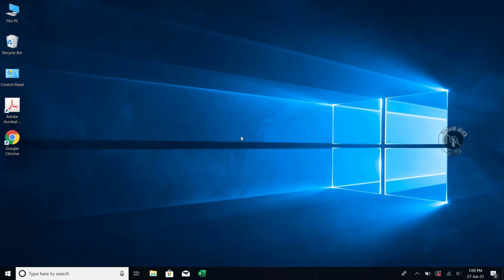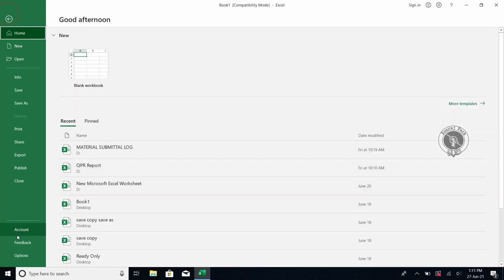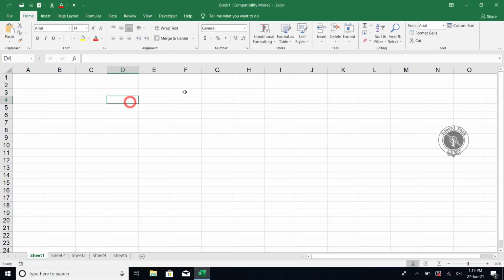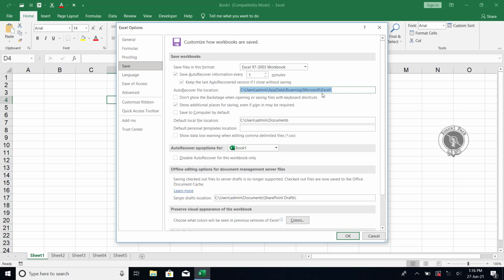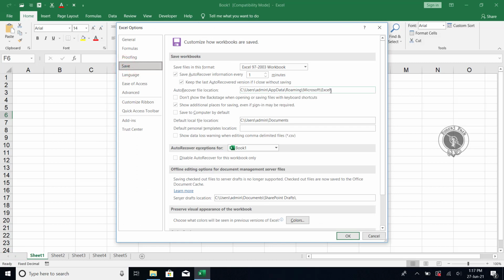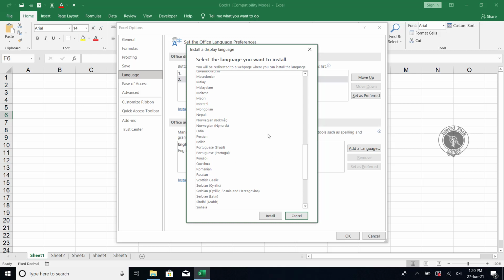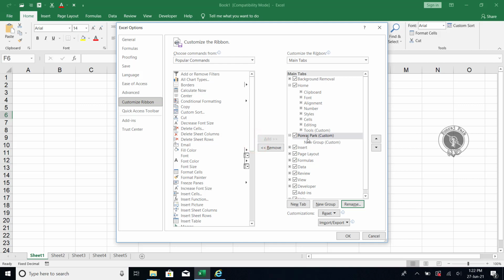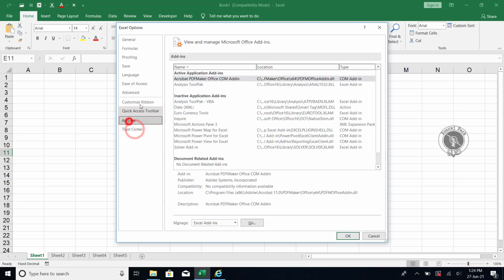Options in Microsoft Excel 2016 || Changing Default Setting Excel 2016 || Video #3 (English)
This Video Is About The Options Button To Know How To Change Some Default Settings in Microsoft Excel 2016